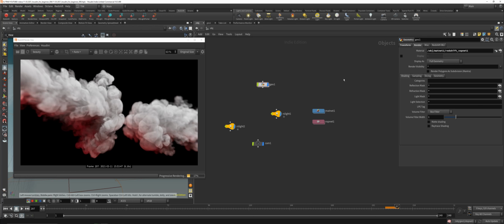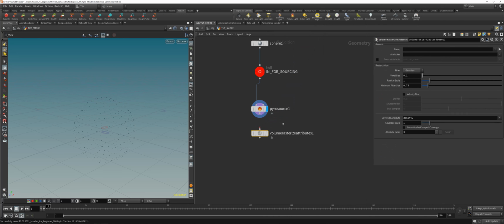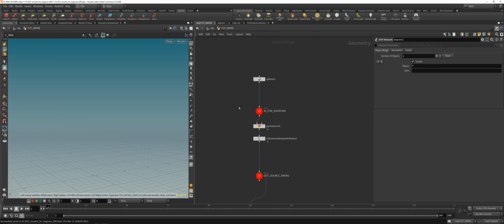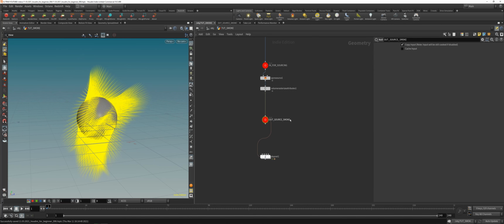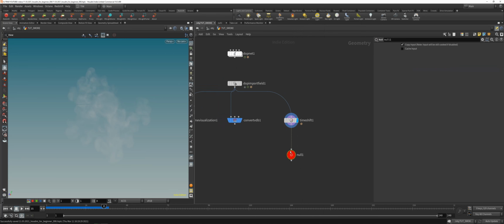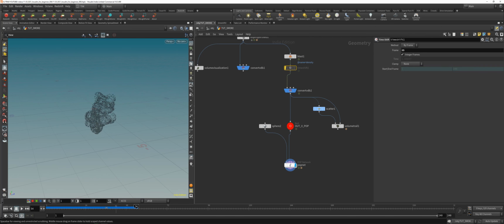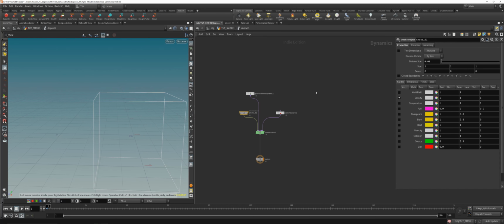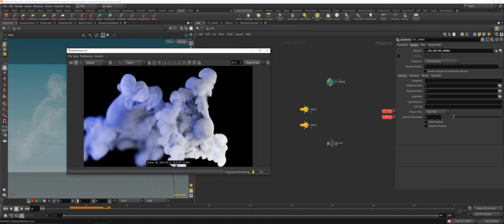Houdini for Beginners - 006 - TIMJ - Smoke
Houdini for Beginners - 006. Smoke.

Tim